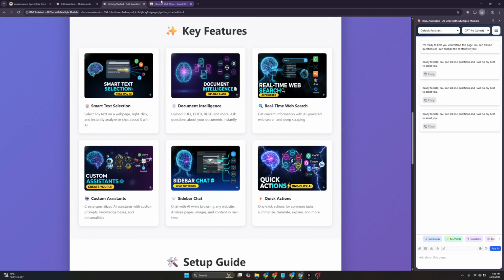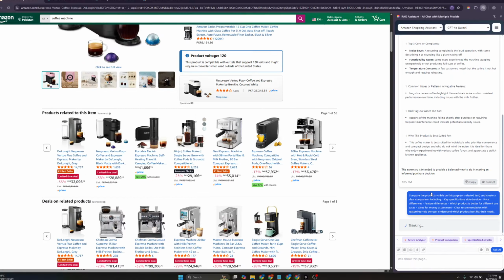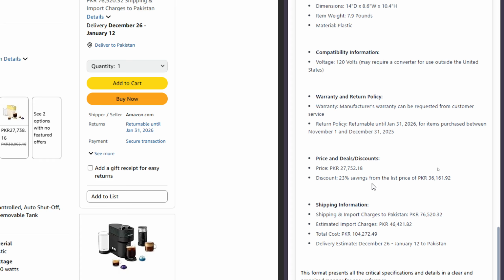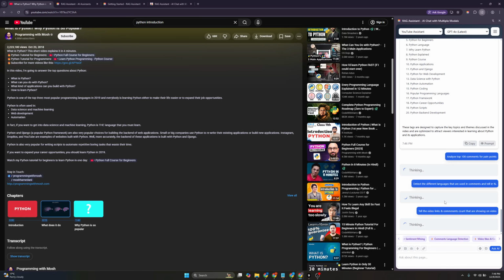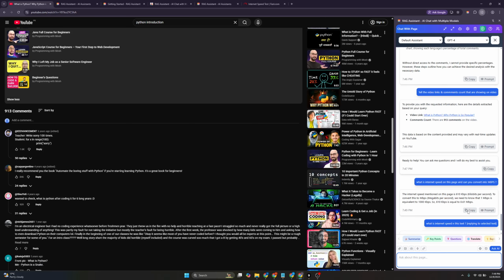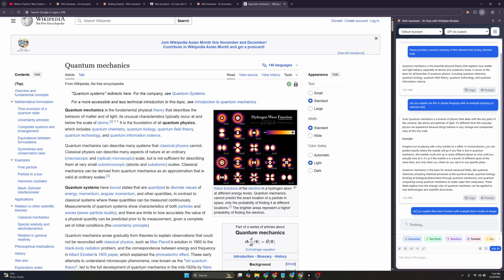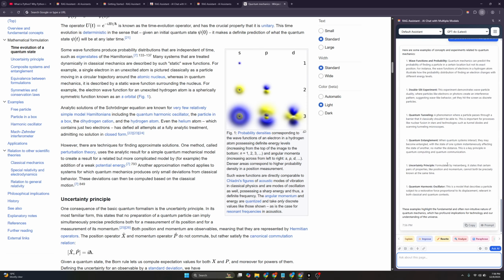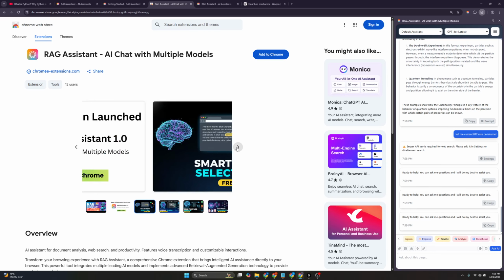RAG Assistant 1.0 Extension Sidebar Chat Feature | Sider Extension Alternative | Full Tutorial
In this video, I am going to walk you through one of the most powerful features of the RAG Assistant 1.0 Chrome Extension — the Sidebar Chat panel. In the previous video, I explained different functions of the RAG Assistant, and today we will go much deeper into the real-world use cases of the Sidebar AI panel. If you haven’t installed the extension yet, simply open Chrome Web Store, search for “RAG Assistant” and install it for free. Once installed, you’ll be able to open the sidebar, choose any AI model like GPT-4o, Claude 3.5 Sonnet, Gemini 1.5 Pro, DeepSeek, or Grok-2, and start chatting with any website instantly.

In this video, I will show you how the Sidebar works across real platforms like Amazon, YouTube, Wikipedia, and other random websites. I will demonstrate how custom assistants, sub-actions, screenshots, image understanding, comment analysis, keyword extraction, and page scraping work—all inside a single sidebar tool. We will begin with Amazon. I searched for “coffee machine,” opened a product page, and selected the Amazon Shopping Assistant. With just one click, I expanded the sidebar and accessed three powerful sub-actions: Review Analyzer, Product Comparison, and Specification Extractor. By clicking Review Analyzer, the AI scanned all the customer reviews visible on the page and generated a complete summary with clear sentiments, pros & cons, and an overall recommendation—helping buyers instantly decide whether the product is worth purchasing.

Next, I used the Product Comparison tool. This sub-action automatically compared all the products visible on the Amazon page and created a clean breakdown of specifications, features, price differences, use cases, and recommendations. It works perfectly for buyers who want to compare multiple items at the same time. Then, using the Specification Extractor, the assistant scanned the product details, warranty, features, dimensions, compatibility, return policy, shipping information, and even hidden details—creating one well-structured overview.

From Amazon, we moved to YouTube. I opened a Python tutorial video and asked the assistant to analyze the top questions answered in the video. The AI read the transcript and instantly responded with the top three questions covered. I also used the assistant to analyze YouTube comments, detect sentiment, generate SEO tags, extract keyword frequency, detect comment languages, and even count video likes and comments automatically. These powerful sub-actions make YouTube research easier than ever.

Next, I demonstrated how you can select a paragraph on Wikipedia (Quantum Mechanics), click the “Summarize” button, and instantly get a simplified version of complex text. I also showed how to ask, “Explain this in simple language with an example,” and the RAG Assistant delivered clear, structured explanations. You can also extract key points, generate questions, rewrite text, translate text into any language, and perform deep contextual analysis—all from the sidebar.

Finally, I explained model selection, knowledge base toggles, and Web Research mode for real-time internet queries like “Tell me current BTC rate.” Once your API key is configured, it works instantly. This extension is completely free, unlike Sider or other sidebar AI tools that charge monthly fees. With multi-model support, RAG knowledge bases, scraping, image analysis, custom assistants, and real-time contextual AI, this is the most powerful free Chrome extension available today.